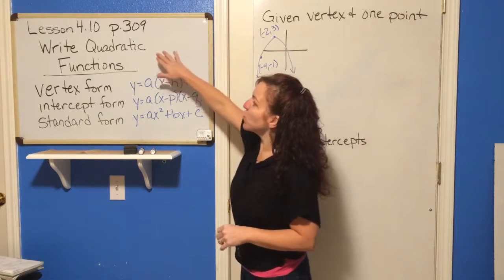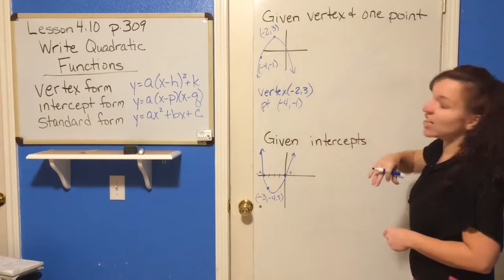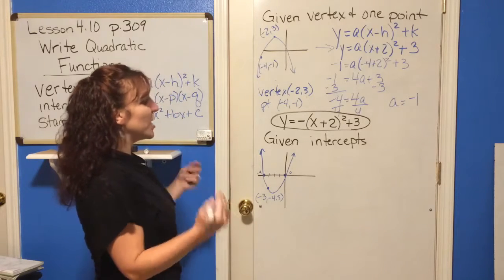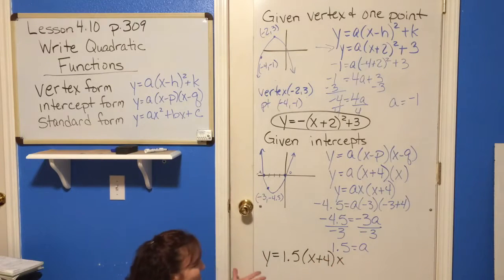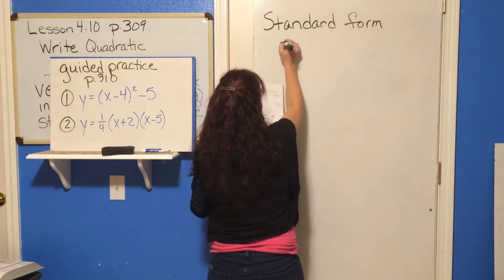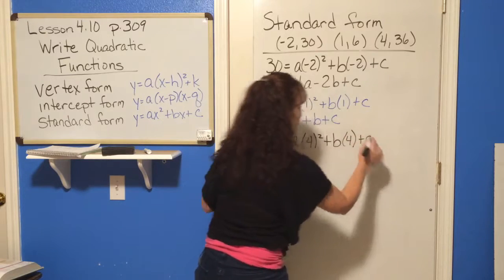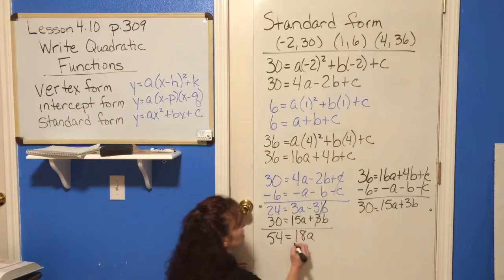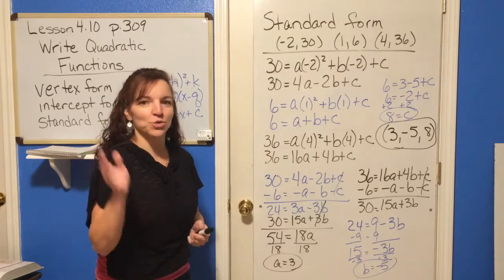Alg2 4.10 - Write Quadratic Functions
#4-10 even, 18-24 even, 28, 29, 34, 35